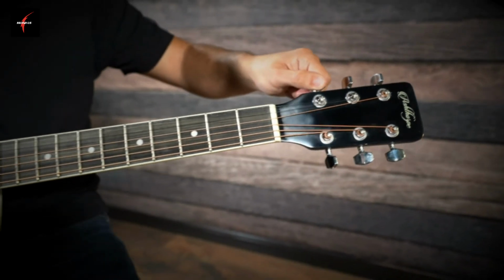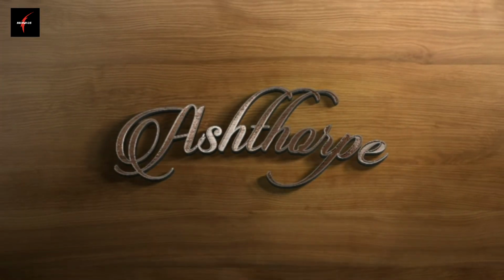⚡Top 5 Best Electric Acoustic Guitar | Electric Guitar Bundle | Premium Tone Woods⚡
1.Ashthorpe Full-Size Cutaway
2.Donner Black Acoustic Guitar
3.Pyle Classical Acoustic Guitar
4.WINZZ Full Size Cutaway
5.KLOS Black Carbon Fiber

★Best Amazon Today's Deals
★Prime Student 6-month Trial
★Create an Amazon Wedding Registry
★Try Audible and Get Two Free Audiobooks
★Create an Amazon Baby Registry